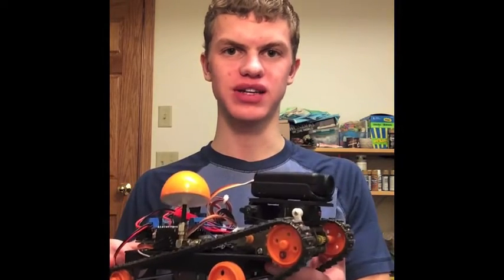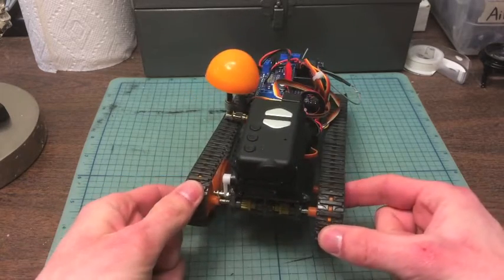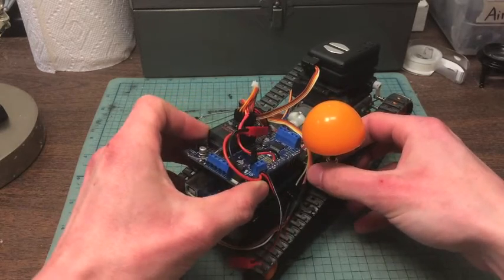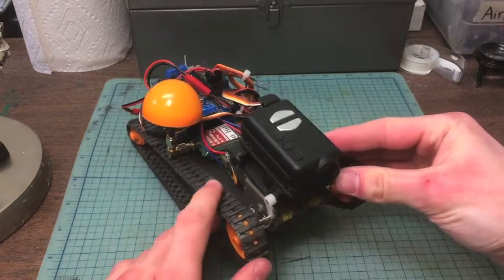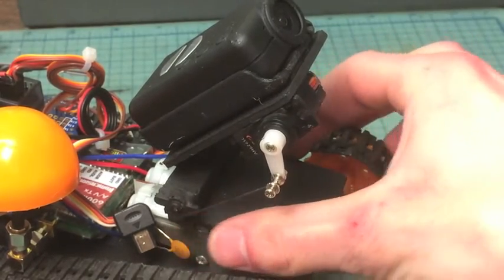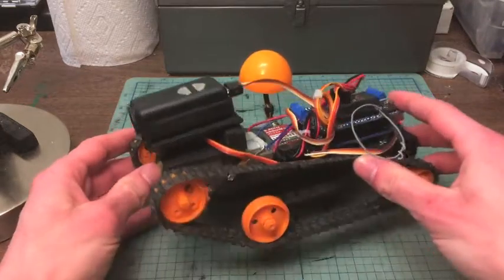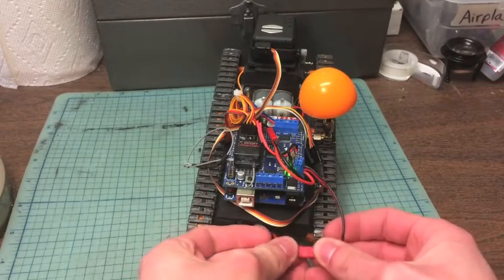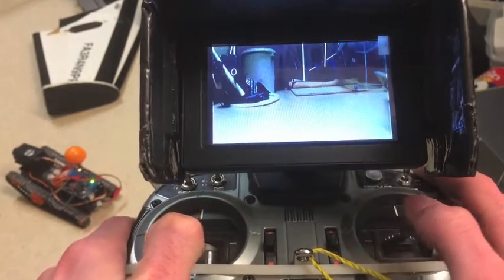Remote Controlled Arduino Spy Tank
In this video I explain and demonstrate my Arduino spy tank.  It is driven remotely and streams live video.